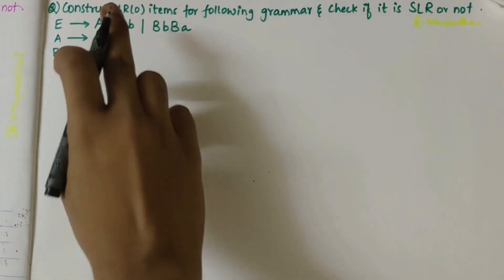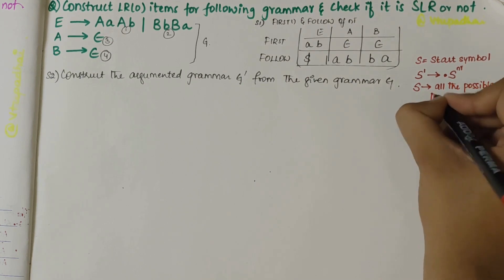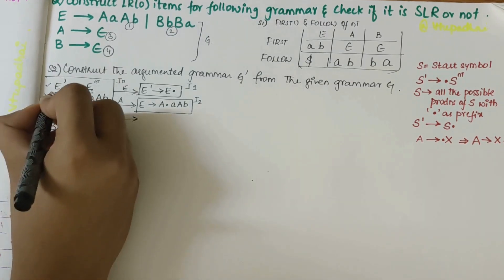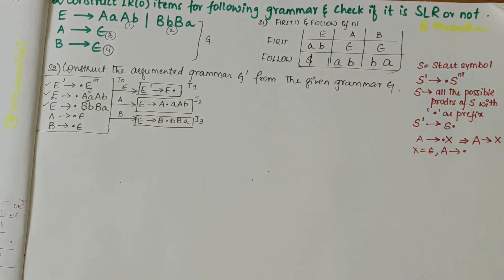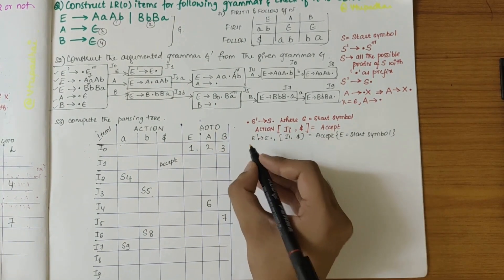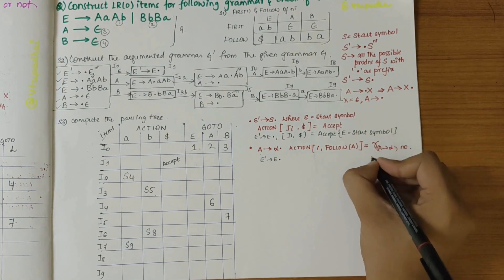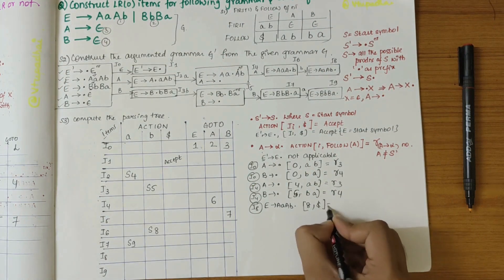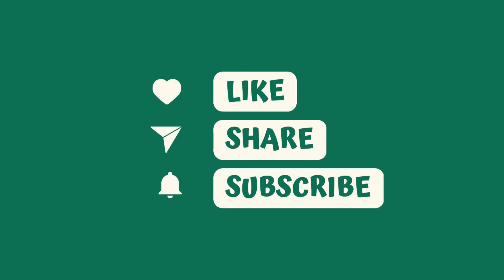Example 4 | Finding LR(0) Items & Crafting SLR Parsing Table | SLR PARSER | ATCD-21CS51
Welcome to VTUPadhai, your premier destination for mastering Automata Theory and Compiler Design. In this tutorial segment of our 'Automata Theory and Compiler Design (21CS51)' series, we're delving into the intricacies of constructing LR(0) items and designing SLR parsing tables.

Phase Breakdown: Join us as we meticulously dissect the process of constructing LR(0) items, unraveling their significance within the compiler development process. Additionally, we'll explore the design intricacies of SLR parsing trees, providing a comprehensive understanding of their role in parsing.

Conceptual Understanding: Gain deep insights into the theoretical foundations of LR(0) items and SLR parsing trees, equipping you with the knowledge to navigate compiler design challenges effectively.

Visual Representation: Immerse yourself in visually captivating representations, simplifying complex concepts and facilitating a deeper comprehension of LR(0) items and SLR parsing tables.

Whether you're a VTU student striving for academic excellence or an enthusiast passionate about automata and compiler design, this video offers invaluable insights and problem-solving strategies.